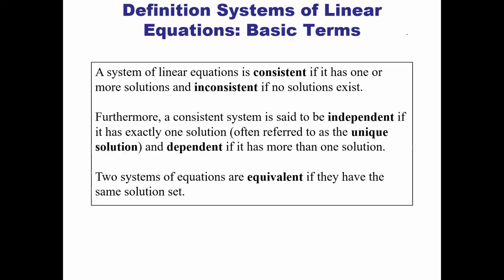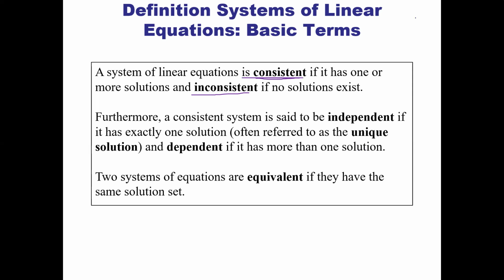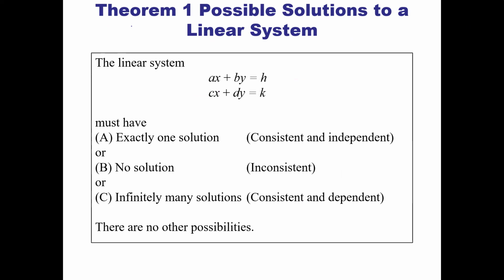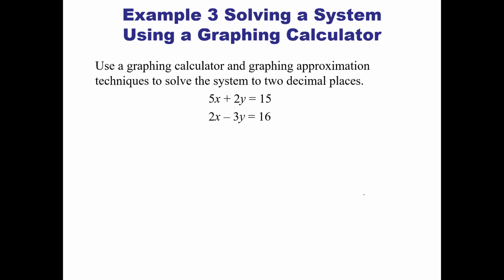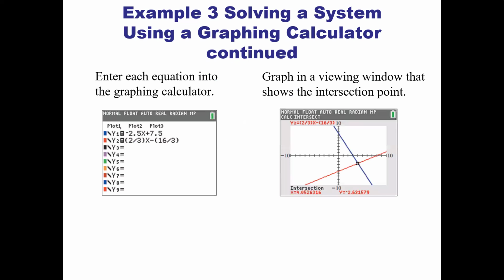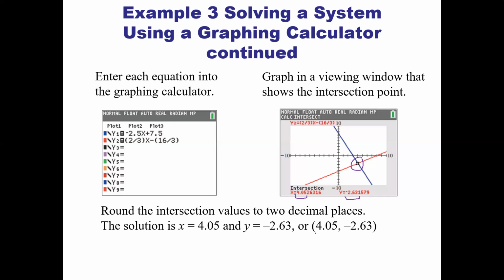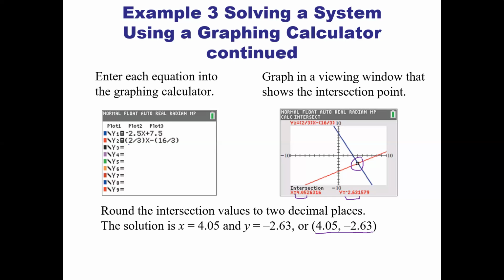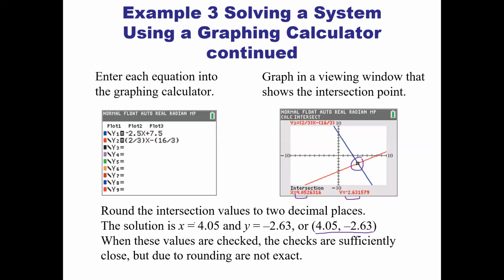Section 4.1 Pt IV